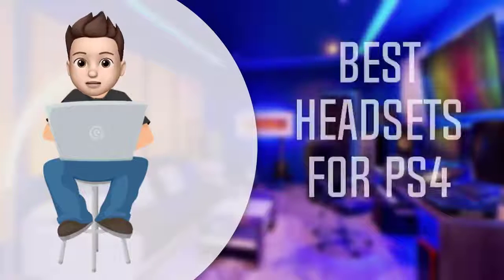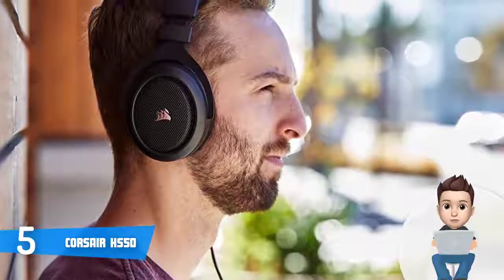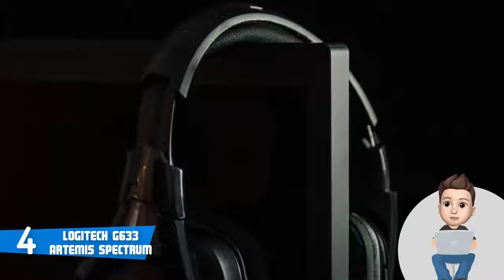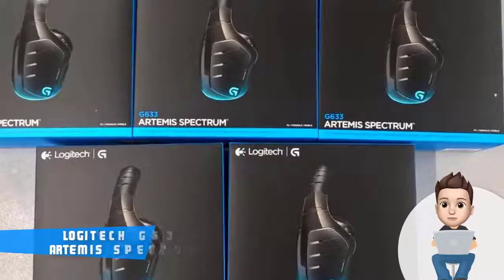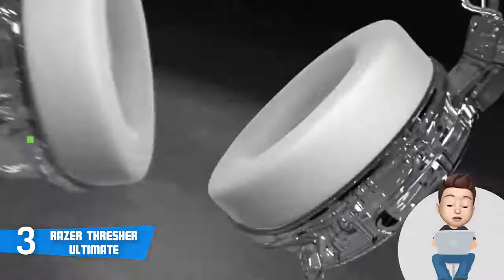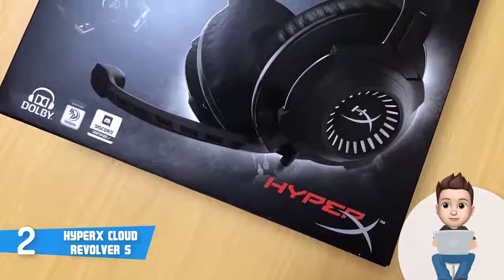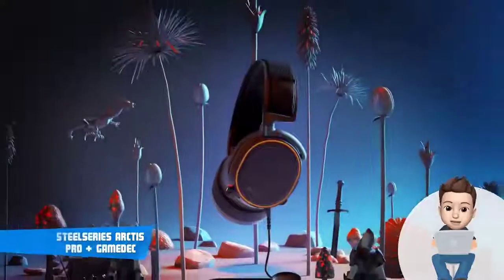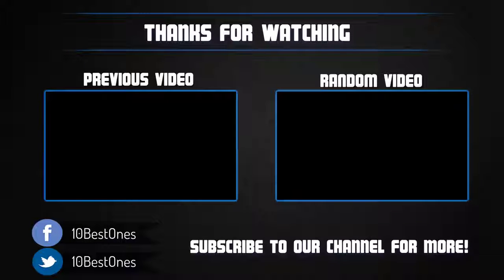Best Headsets For PS4 - Which Is The Best Headset For Playstation 4?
► Links to the headsets we mentioned in this video:

► 5. Corsair HS50
► 4. Logitech G633 Artemis Spectrum
► 3. Razer Thresher Ultimate
► 2. HyperX Cloud Revolver S
► 1. SteelSeries Arctis Pro
►UK Links◄
► 5. Corsair HS50
►GER & EU Links◄
► 5. Corsair HS50

In this video, we listed the top 5 best headsets for ps4 in the market for this year. I made this list based on my personal opinion and i tried to list them based on their price, quality, durability and more.